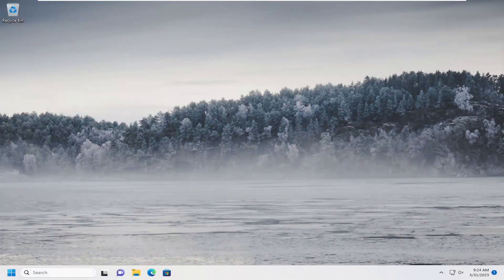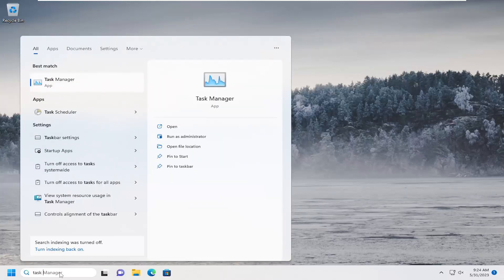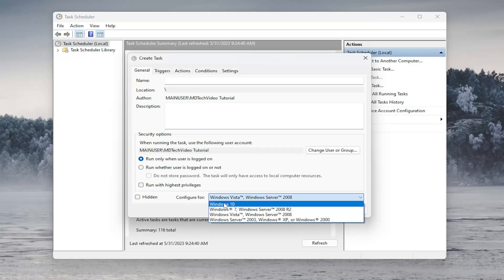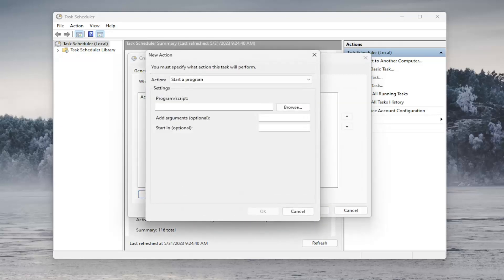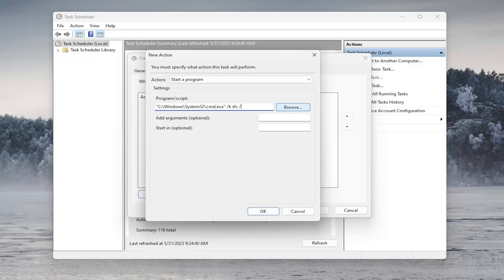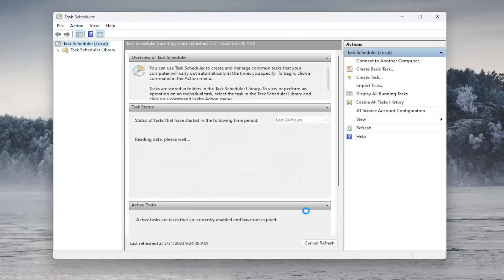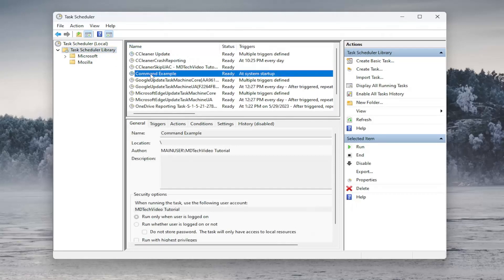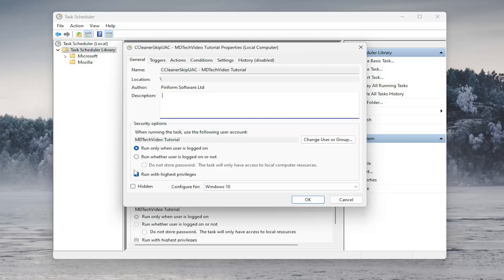Windows 11 Autorun Command When Booting Computer [Guide]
Task Example Used:
"C:\Windows\System32\cmd.exe" /k [command]

We all use several apps daily, be it for work, study, gaming, or even casual productivity. But most of us, more or less, work with the same set of apps almost every day, especially on our work computers.

It appears that you are a programmer or learning command-line, and want to open command prompt on startup instead of opening it manually every time you boot your computer.

Not everything can be pinned in the Start Menu and Taskbar. Neither can you place every icon on the desktop, at least not in a very aesthetically pleasing way. The end result? We all have to navigate folders and menus to open the apps we want to use. Though it isn’t too cumbersome, it isn’t the most pleasant experience either.

Issues addressed in this tutorial:
autorun command prompt
autorun command windows 10
auto run command
windows 10 run command at startup

If you want to run CMD command on startup automatically in Windows 11 or Windows 10, here is how you can do that. It is possible to run almost any command at startup with the help of the Task Scheduler. Here is how you can set things up as per your requirements.

At times, you might want to run a particular command whenever you log into your account. It can be a ping command or anything else. If so, you can follow this guide to learn how you can use the Task Scheduler, the in-built utility, to run any command via Command Prompt on startup on Windows 11 and Windows 10 computers.